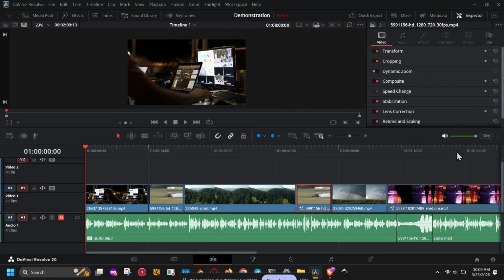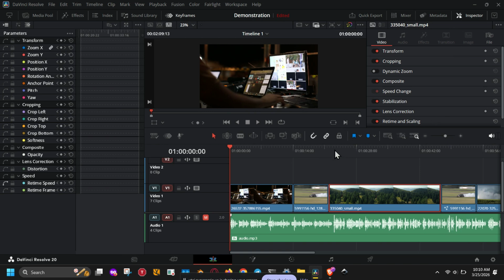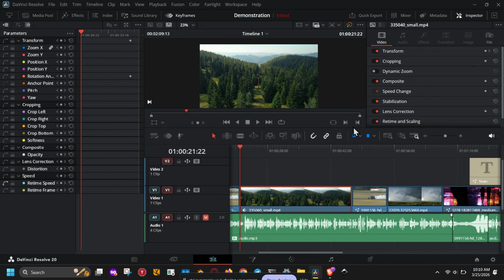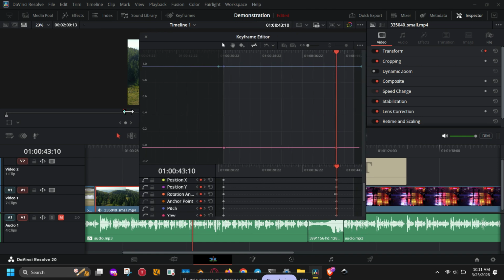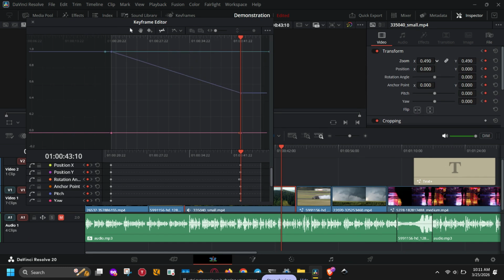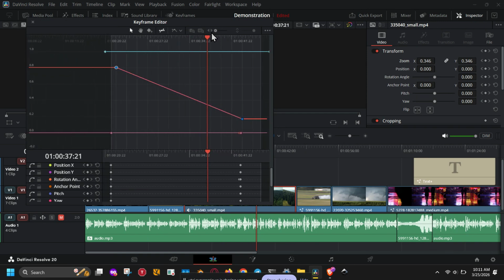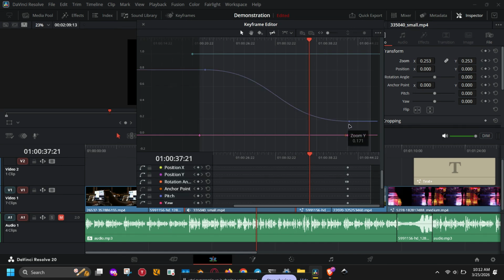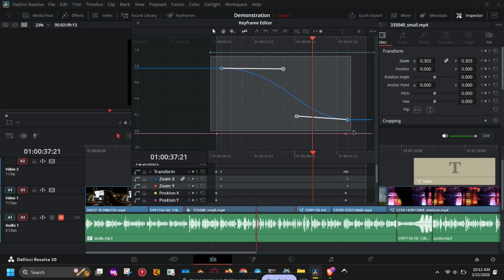How To Enable Parameter Curves In The Davinci Resolve 20 Keyframe Editor (2026 Easy Guide)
Learn how to enable parameter curves in the DaVinci Resolve 20 Keyframe Editor and edit animation with more precision.
This tutorial shows how to open the Keyframes panel, activate curves, expand the graph, and adjust Bezier handles for smoother motion.

Timestamps
0:00 Intro
0:17 Open the Edit page and Keyframes panel
0:38 Select the clip and expand the parameter group
1:01 Enable the Curve icon for the parameter
1:20 Enlarge the graph area and activate the curve
1:43 Use the zoom slider for easier navigation
2:02 Change interpolation to Smooth
2:18 Adjust Bezier handles and finish